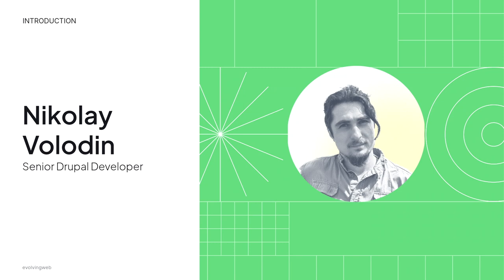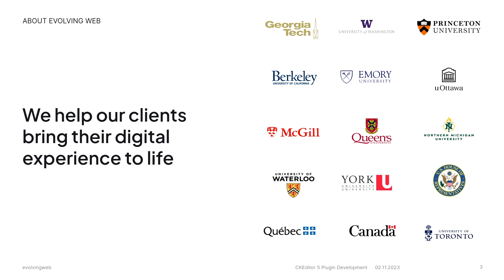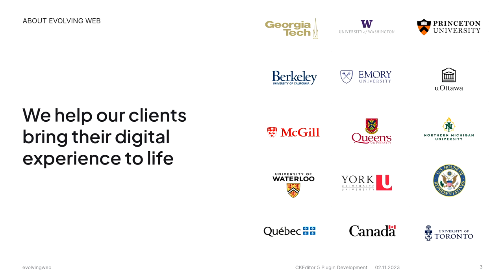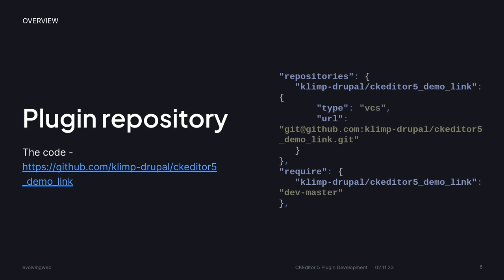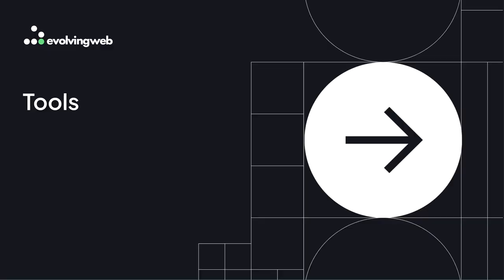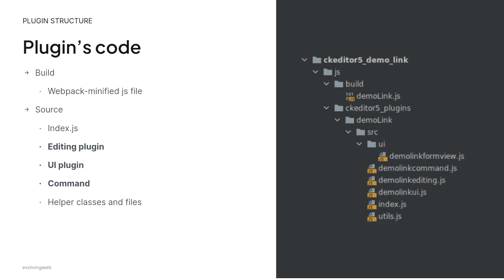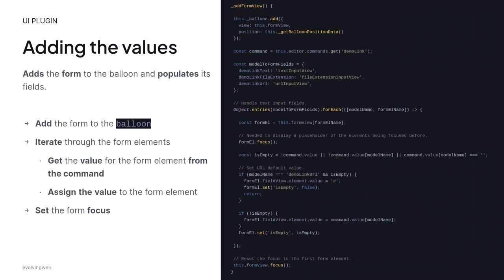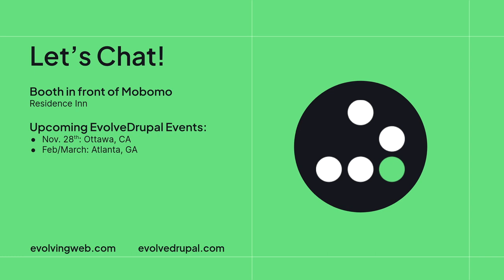Case study in developing a custom CKEditor 5 Link plugin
Nikolay Volodin
dharizza

CKEditor5 is an important aspect of updating to Drupal 10. The Drupal community is actively working on porting plugins provided by contrib modules, however porting custom plugins might result is a large chunk of work. CKEditor5 has introduced a brand-new way on how to approach the plugin development. As the official documentation provides us with a few plugin examples, they don't cover all the needs which may occur on our projects. Both public and private sector companies might have a large content editors team, which makes it necessary to adhere to standardized components across the site. This presentation is based on the experience we gained from working with one of such clients.

From a back-end Drupal developer's perspective, we'll dissect a custom CKEditor5 demoLink plugin. Following through the plugin's code we'll explore its components, see how they interact with each other, as well as identify tricky parts.